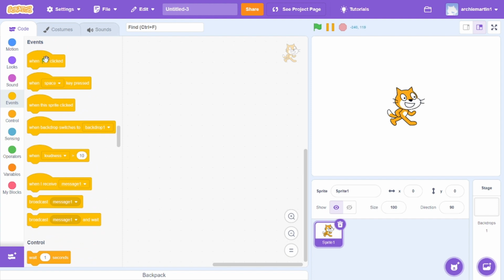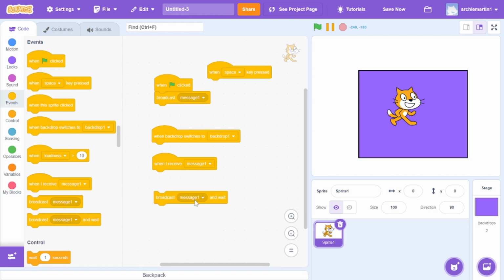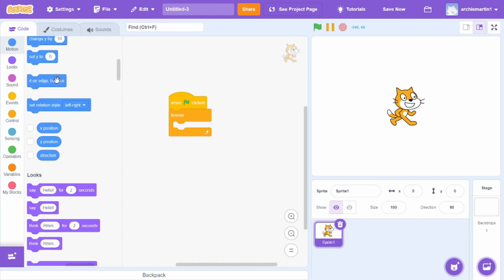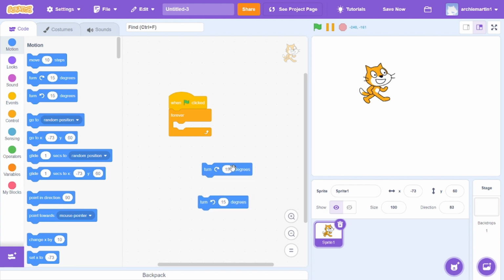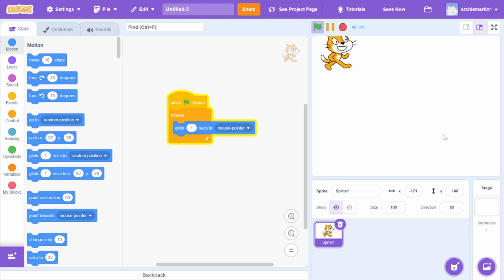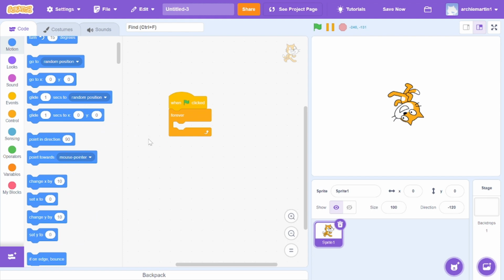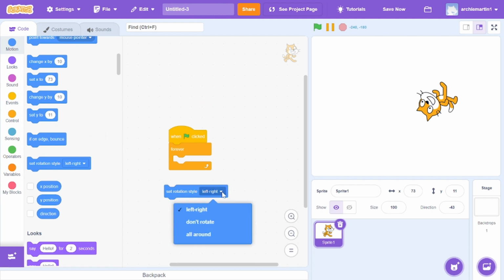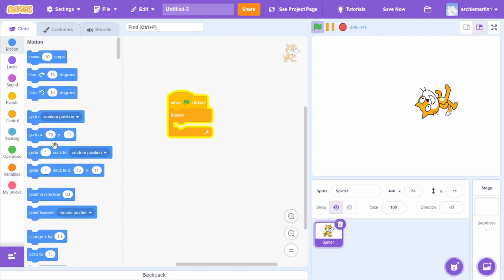How to Scratch EP 2 (the coding basics)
Hi, this is a short tutorial about the events, motion and a tiny bit of control :)